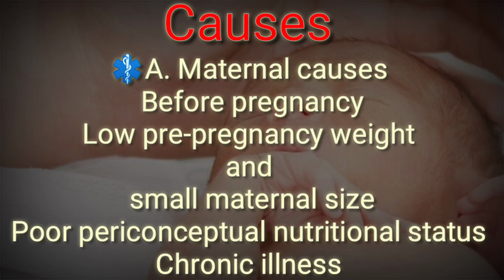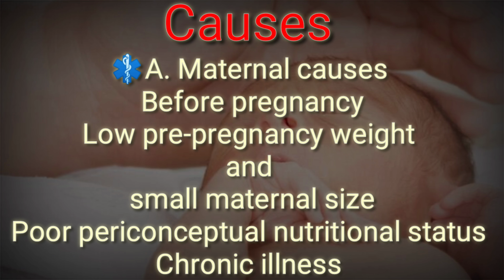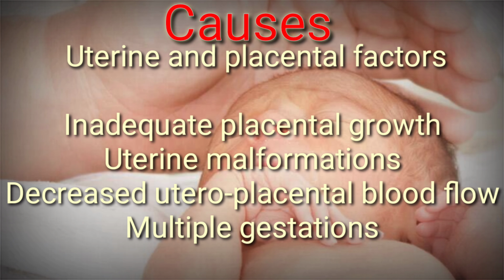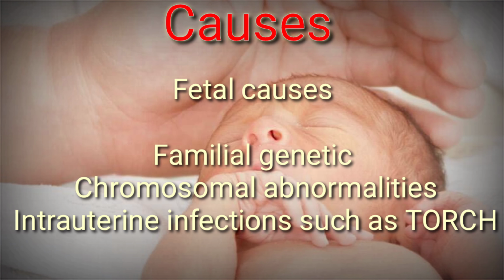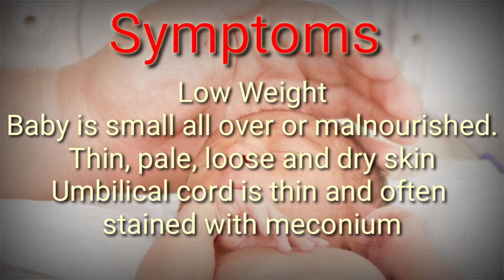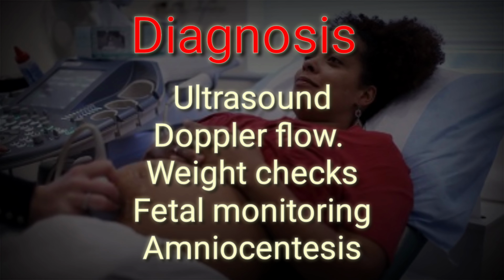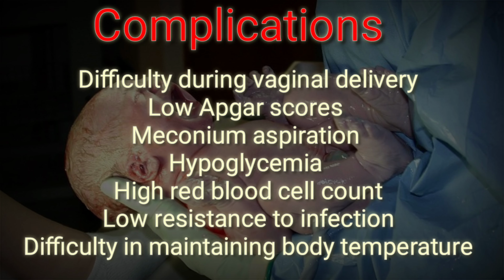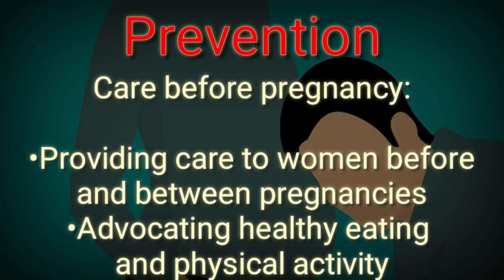IUGR|Causes Riskfactors|Symptoms Diagnosis|Treatment And Prevention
A condition in which a baby doesn't grow to normal weight during pregnancy.

Causes of Intrauterine Growth Restriction
⚕️A. Maternal causes –
Before pregnancy:
Low pre-pregnancy weight and small maternal size
Poor periconceptual nutritional status such as anemia, folate deficiency
Low socioeconomic status
Chronic illness – such as malabsorption, diabetes, renal disease
Use of certain drugs, smoking, and alcohol
Pregnancy induced hypertension
⚕️B. Uterine and placental factors:
Inadequate placental growth
Uterine malformations
Decreased utero-placental blood flow (such as in toxemias of pregnancy, diabetic vasculopathy)
Multiple gestations
⚕️C. Fetal causes
 include familial genetic and chromosomal abnormalities and intrauterine infections such as TORCH

Credits
Editing Software

Mobile Phone